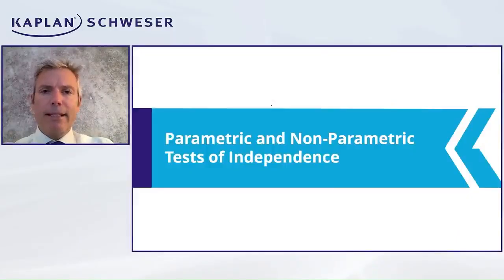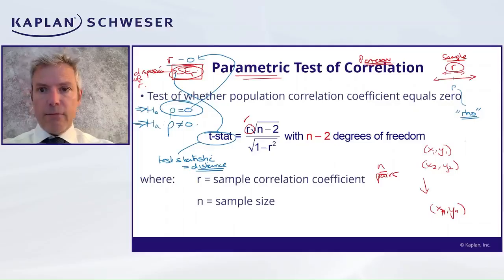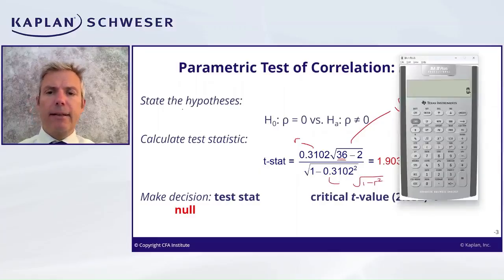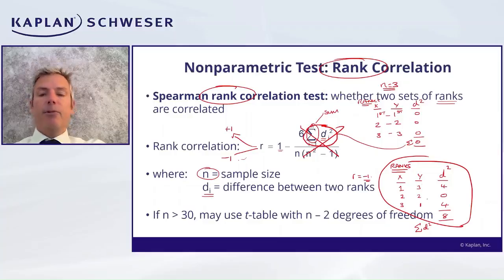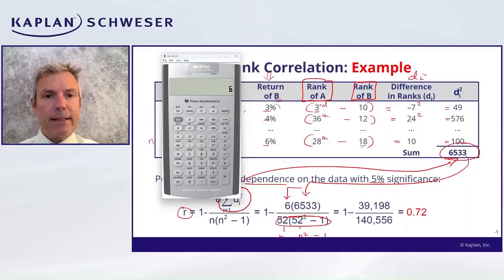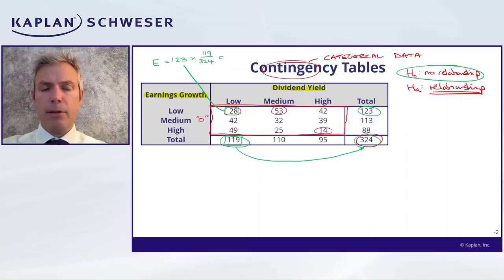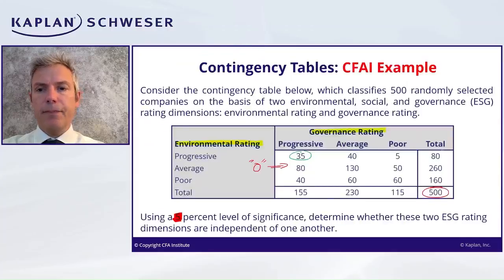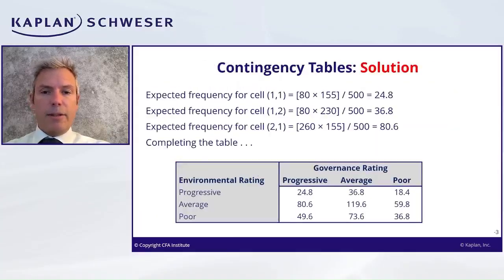9 Parametric and Non Parametric Tests of Independence